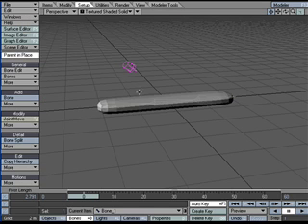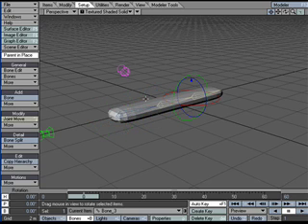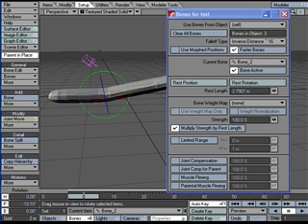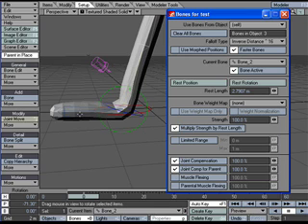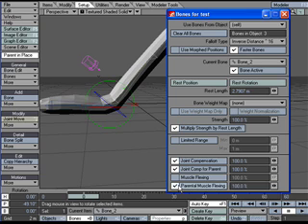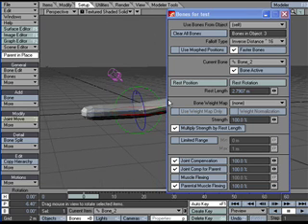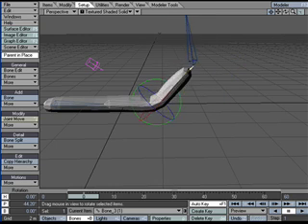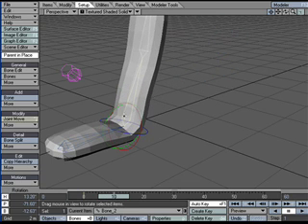Lightwave Bone Tutorial #2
This video goes into more detail on the options for using bones in Lightwave